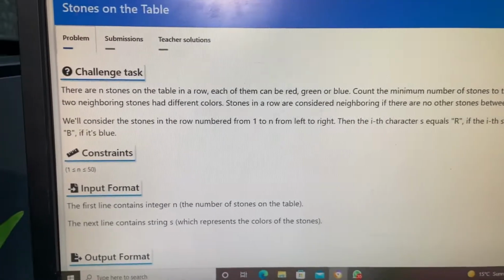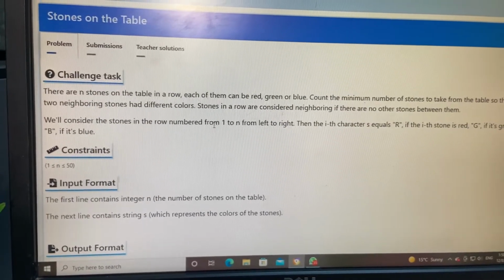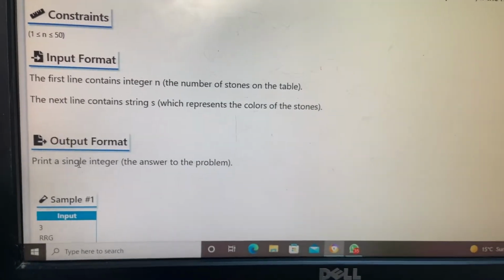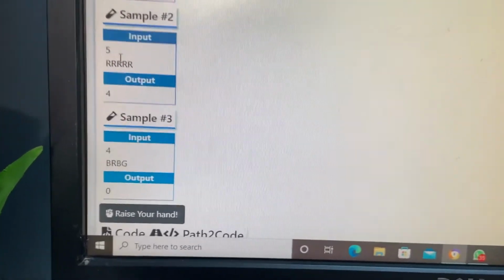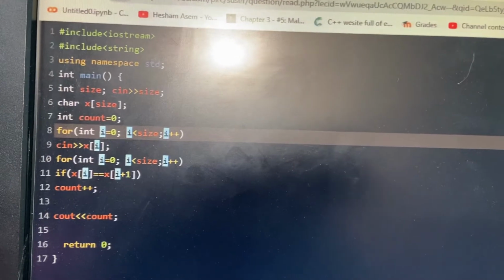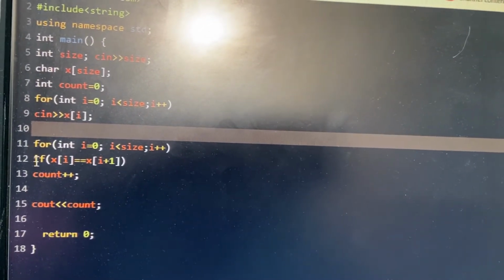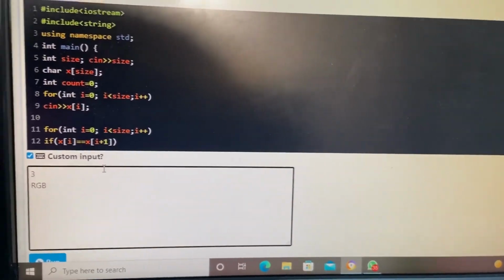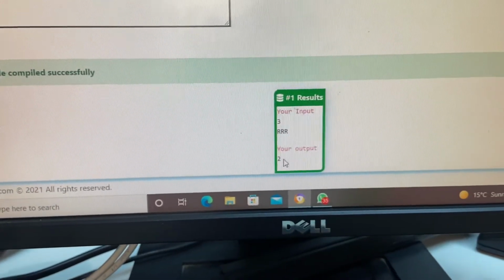C++ Arrays: Stones on the Table